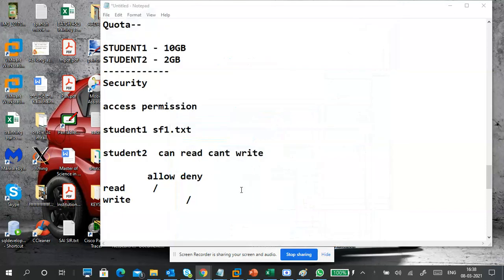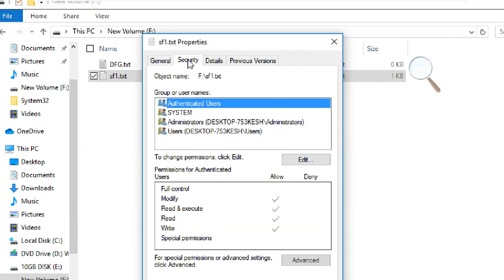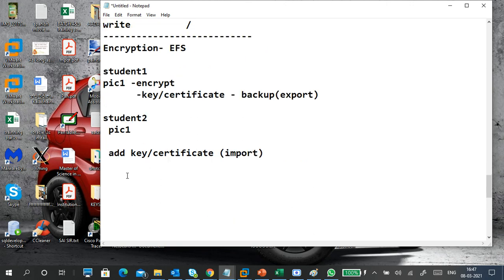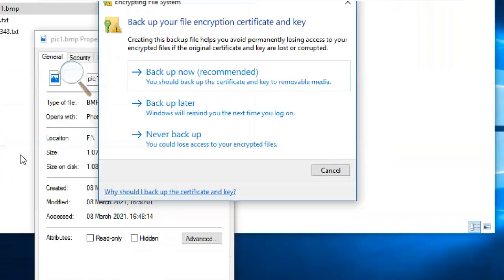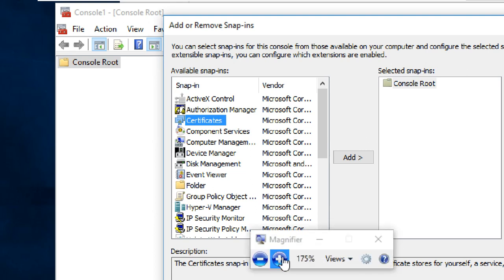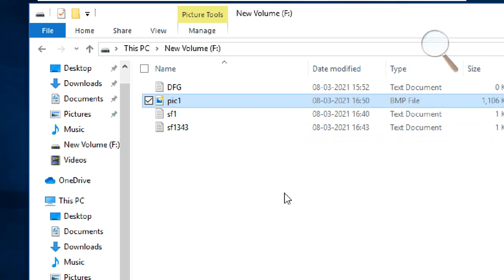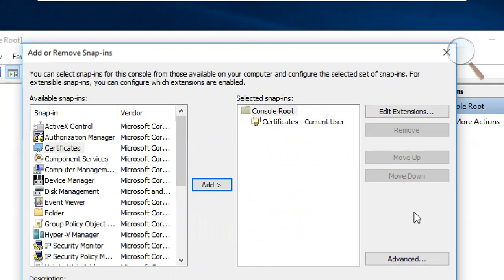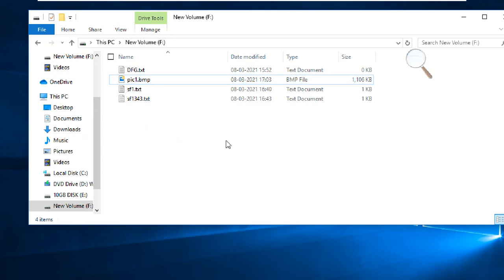Windows 10 part6 ntfs Security n Encryprtion EFS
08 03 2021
ntfs

Security
            allow deny
read
write
Encryption